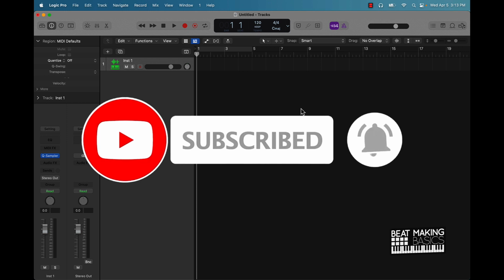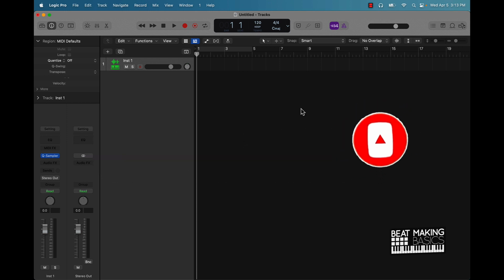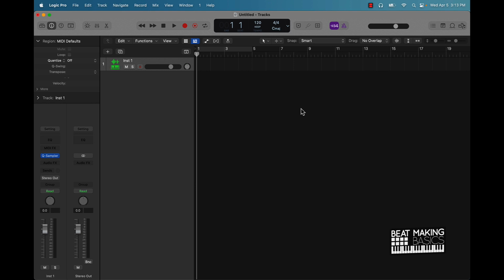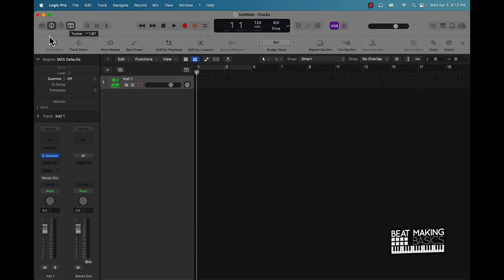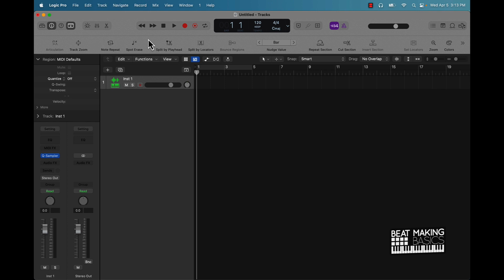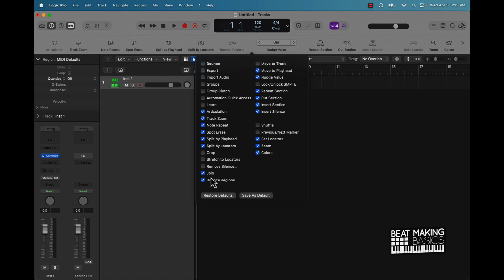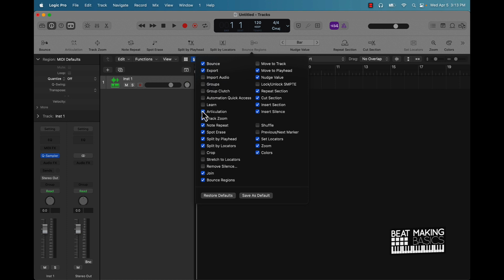Logic Pro X Tip - How To Customize The Toolbar